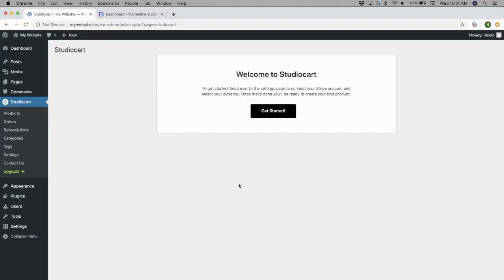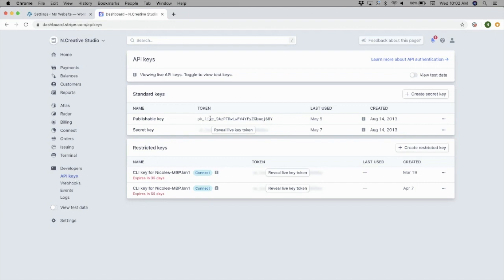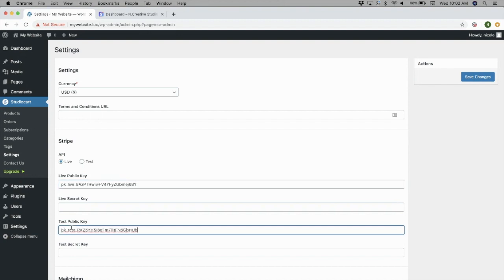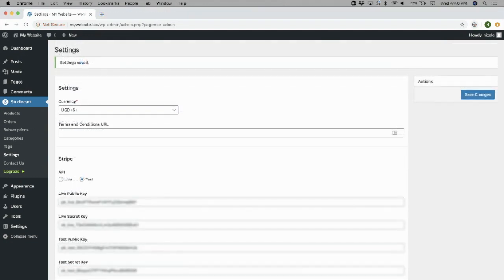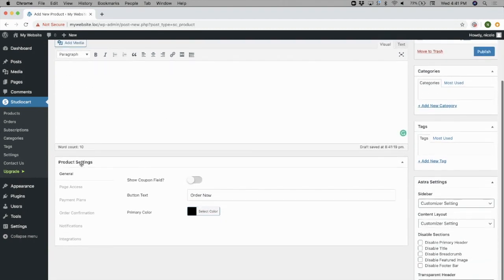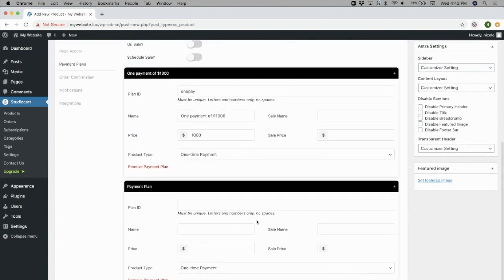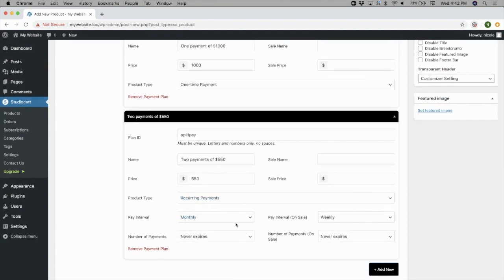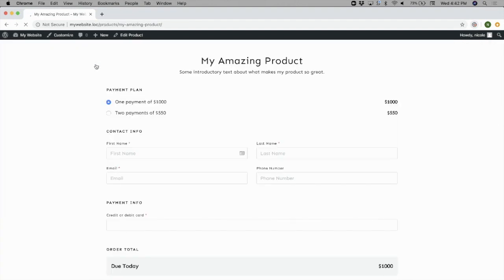How to Setup Your First Product in Less Than 5 Minutes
Learn how to quickly get up and running with Studiocart and set up your first product.